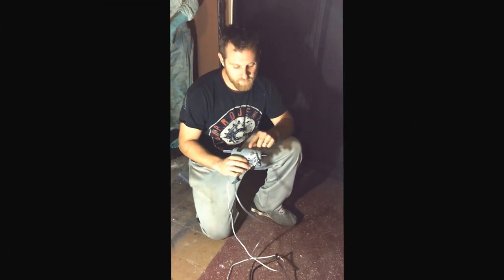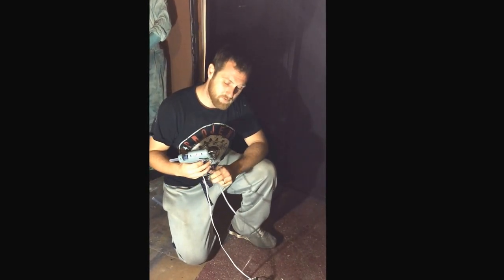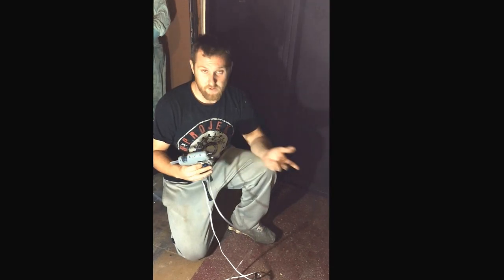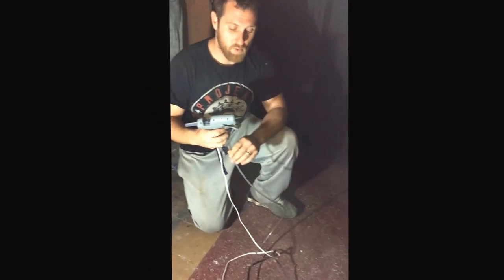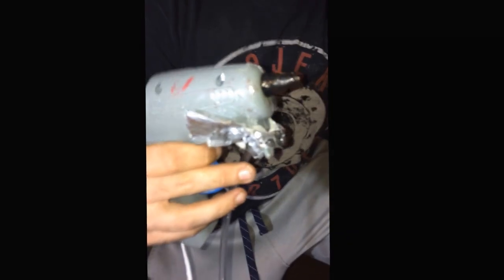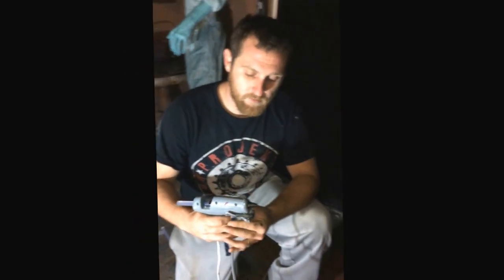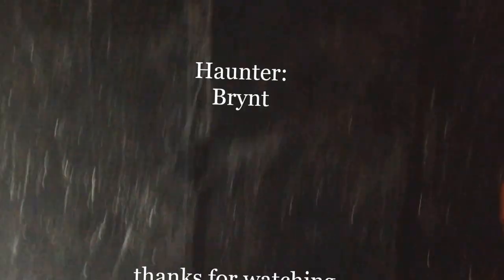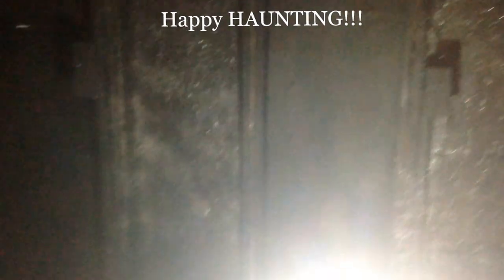Spider webb DIY halloween Decoration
WinterHaven Haunter "Bry" uses a glue gun and a air compressor to spray a realistic spider web, cheep and easy!